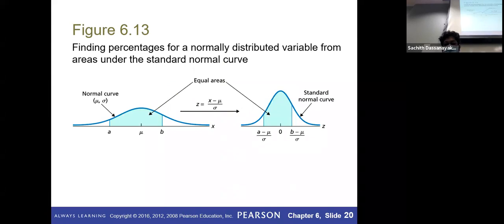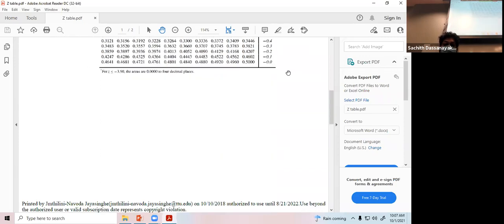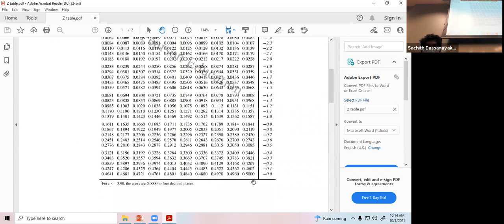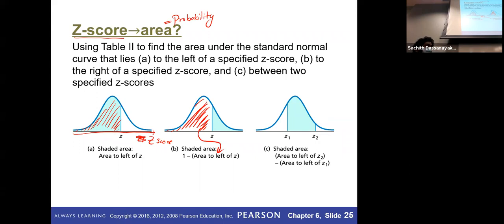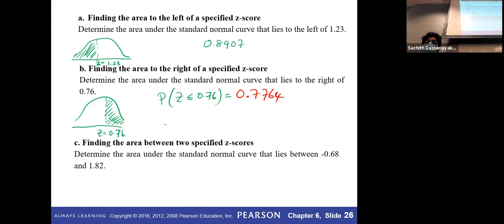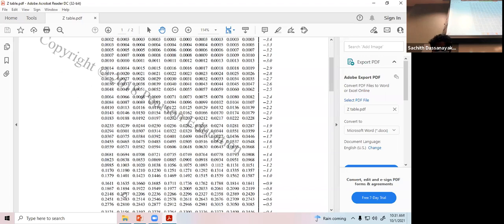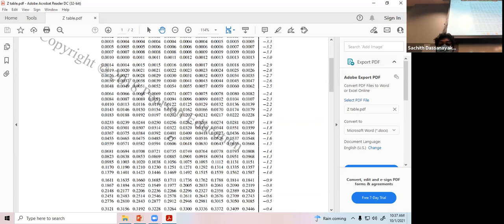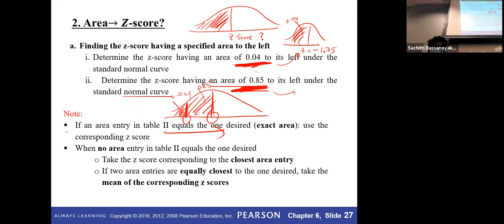Lecture October 01st